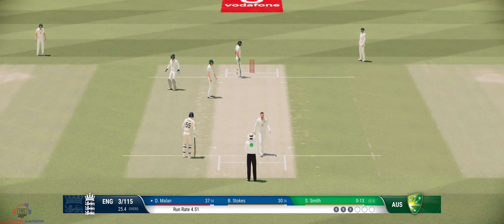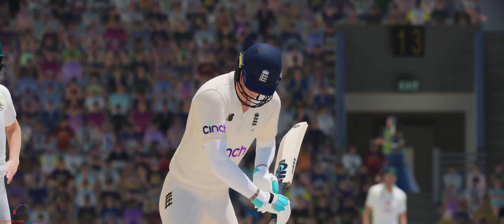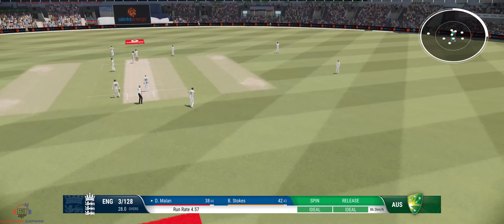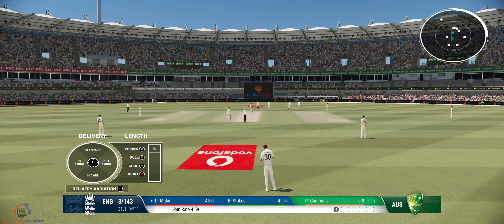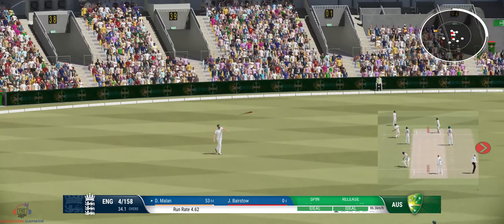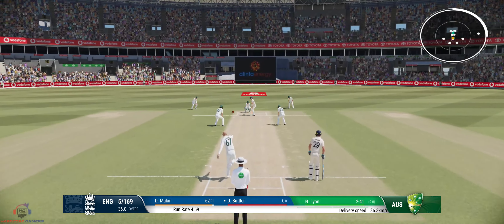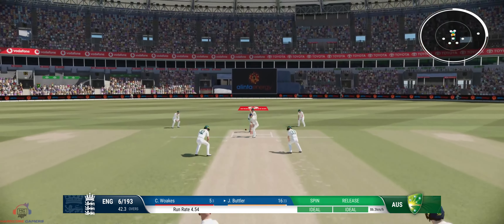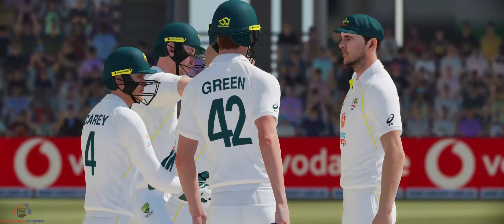Cricket 22 - Australia vs England - 1st 2021 Ashes Test - Episode #2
Cricket 22 is a 2021 cricket video game developed by Big Ant Studios and published by Nacon.It is the official video game of the 2021–22 Ashes series of cricket matches, and the sequel to the 2019 game ‘’Cricket 19’’

Gameplay Tested on:

CPU: Ryzen 9 3900X
GPU: NVIDIA RTX 2080 FE
RAM: ADATA Spectrix D41 32GB (4x8GB) 3600mhz
MBO: MSI X570 Ace
HDD: WD Blue 3TB and Seagate Barracude 1TB
SSD : Kingston M.2 SATA 120 GB, Kingston UV100 120GB, Samsung 970 Evo Plus 1TBx2 (Boot Drive/Game Drive)
PSU: Corsair RM750 750W PSU
Cooler : Noctua NH D15
Monitor : LG 34GL750
CASE : Cooler Master MasterCase Maker 5T